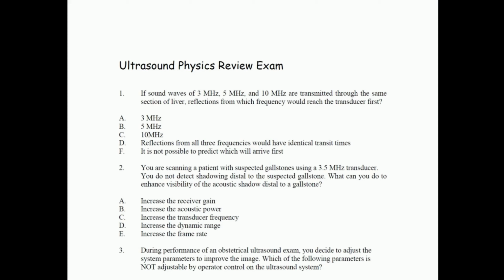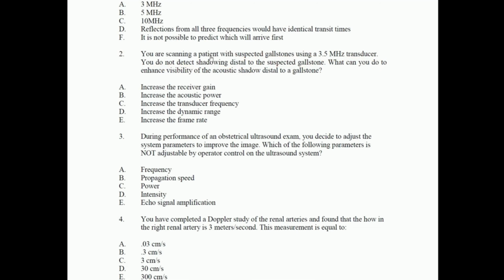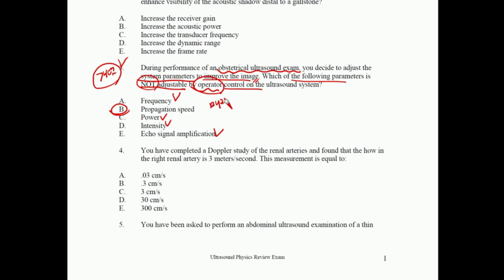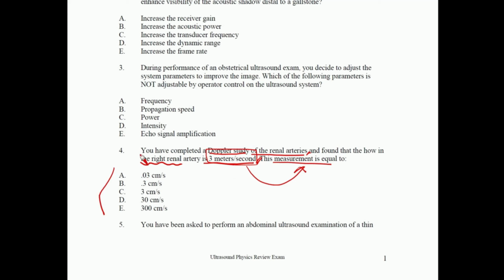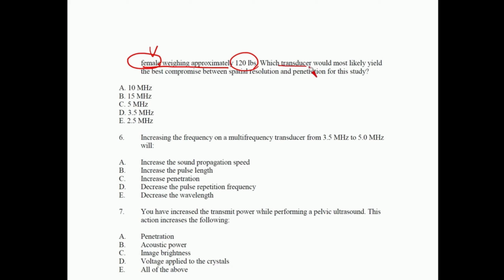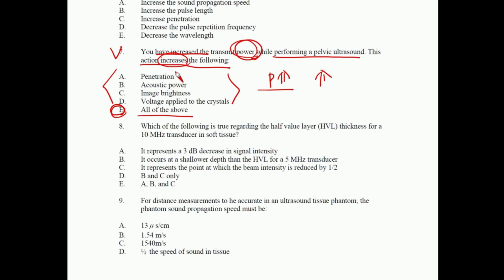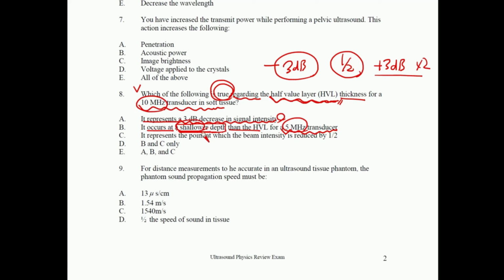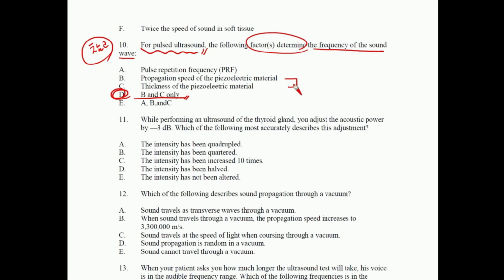(1) Ultrasound physics questions (Q1 - Q10)